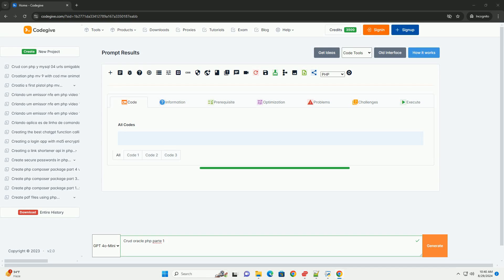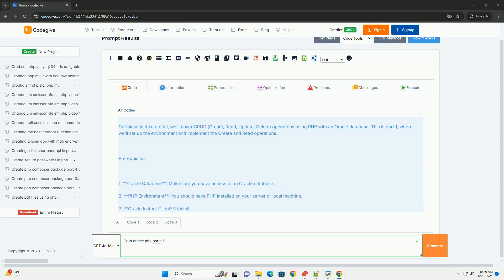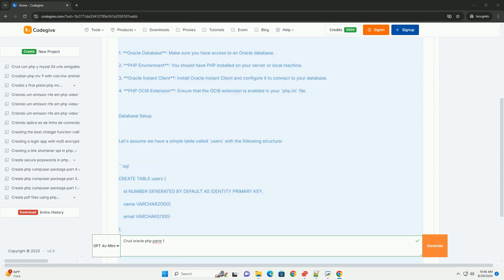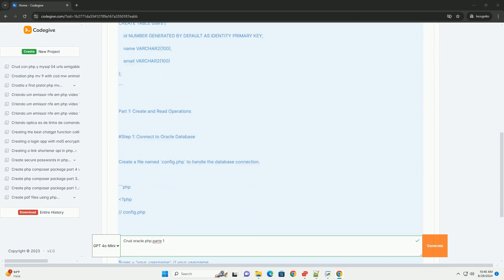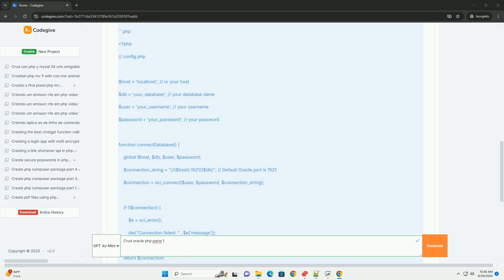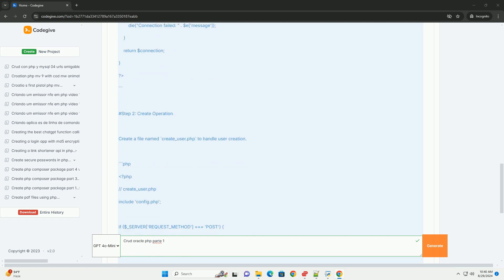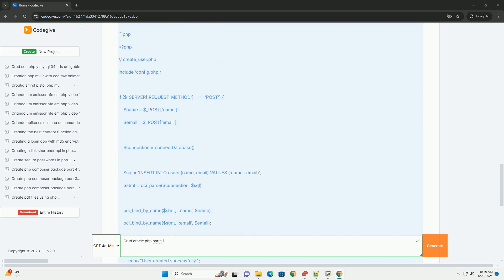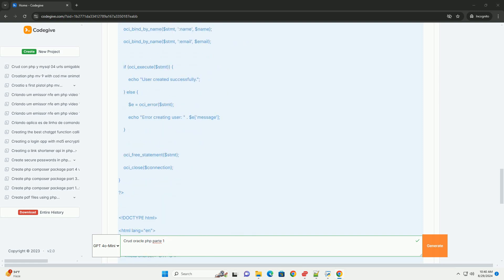Crud oracle php parte 1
crud in oracle php involves the fundamental operations of create, read, update, and delete, which are essential for managing data in a database. in the context of oracle databases, php serves as a powerful server-side scripting language to interact with the database.

in part 1 of a crud implementation, the focus is typically on setting up the connection between php and the oracle database. this includes configuring the necessary database credentials, such as the hostname, username, password, and database name.

once the connection is established, developers can create functions to perform each crud operation. the create operation allows for the insertion of new records, while read retrieves data for display or further processing. understanding these foundational steps is crucial for any developer aiming to build dynamic web applications that interact with an oracle database efficiently. proper error handling and validation also play an important role in ensuring data integrity and security.

python crud project
python crud application
python crud
python crud generator
python crud project github

python crud project
python crud application
python crud
python crud generator
python crud operation with postgresql
python crud tutorial
python crud framework
python crud api
python crud operation with mysql example
python oracle client
python oracle database connection
python oracle connection
python oracledb
python oracledb connection string
python oracledb documentation
python oracle library
python oracledb thick mode